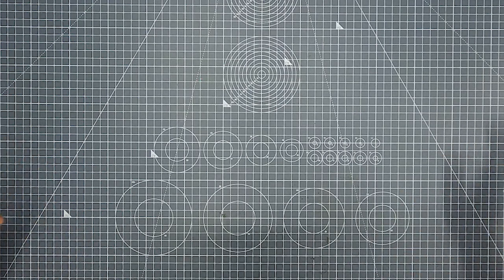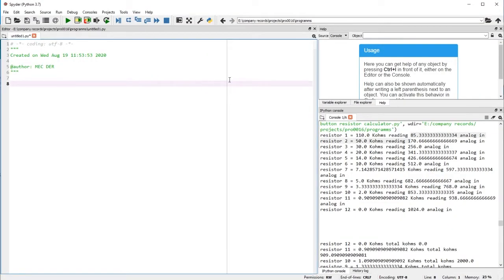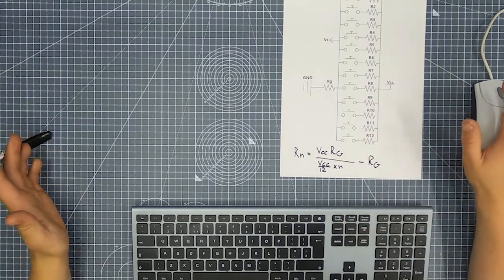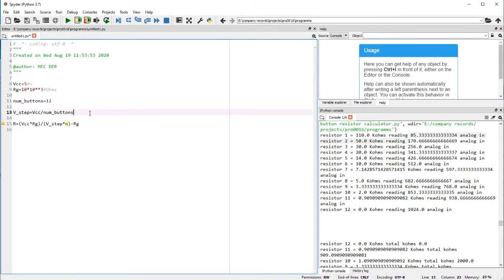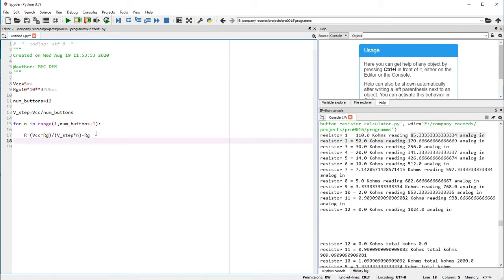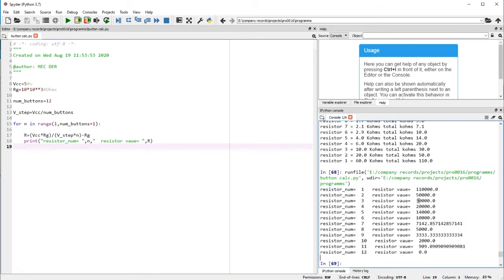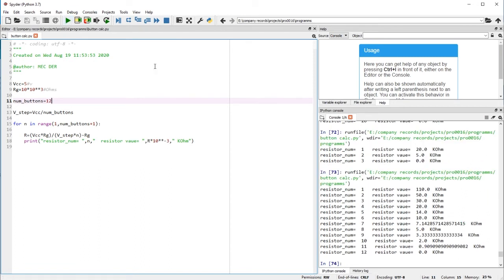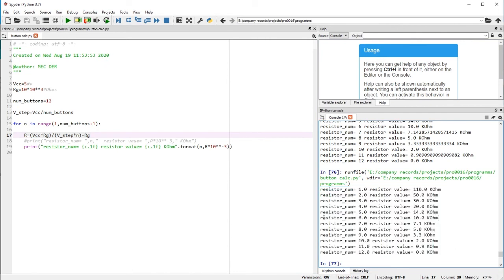How connect multiple switches to one pin: Part 2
In this video, I show to use python to help with the resistance calculations for the circuit described in the last video, in particular, the repetitive nature of the calculations.
Hopefully, this will help with this circuit, but more importantly with other calculations, where python may be of great use in removing the repetitive hand calculations.